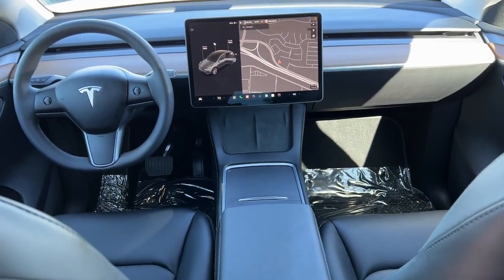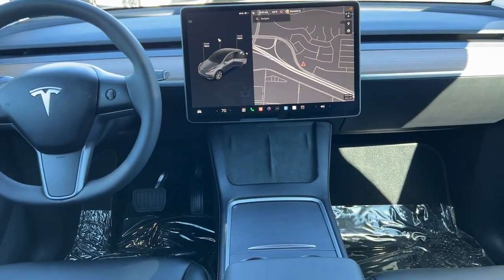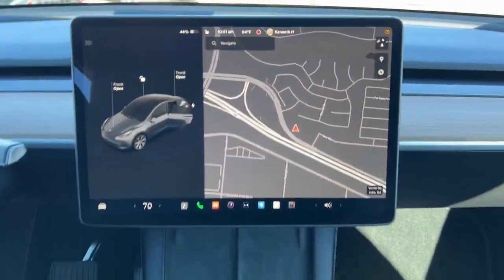2023 Tesla Model_Y Long Range CA Palm Springs, Indio, La Quinta, Cathedral City, Palm Desert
Pre-Owned 2023 Tesla Model_Y Long Range available at I 10 Fiesta Kia located in 78550 Varner Rd, Indio, CA, 92203 and servicing the Palm Springs, Indio, La Quinta, Cathedral City, Palm Desert area.
Please mention the stock KT925 when you contact the dealership for this vehicle.